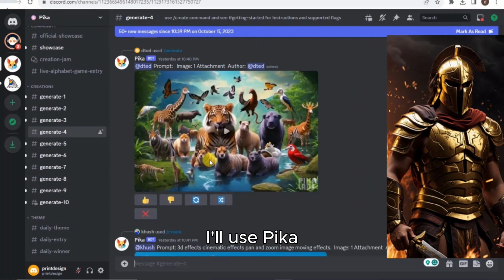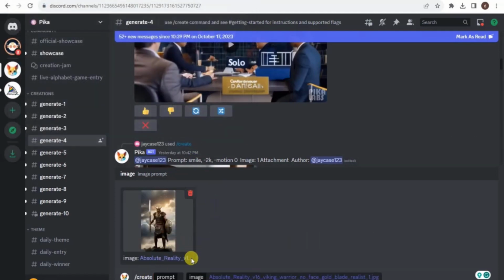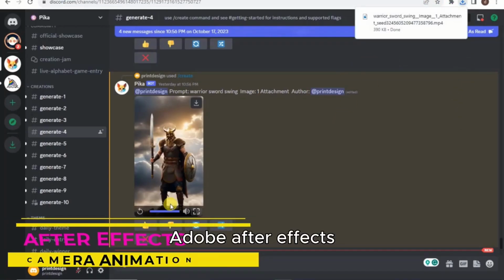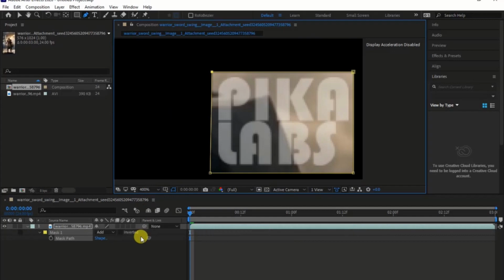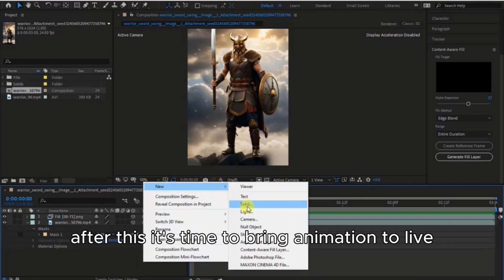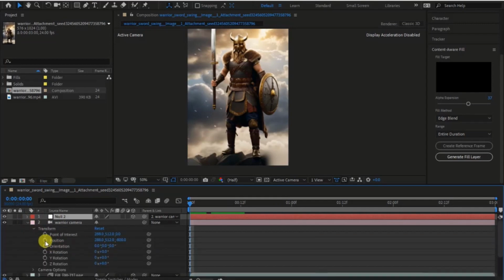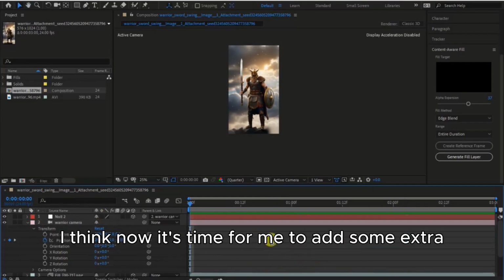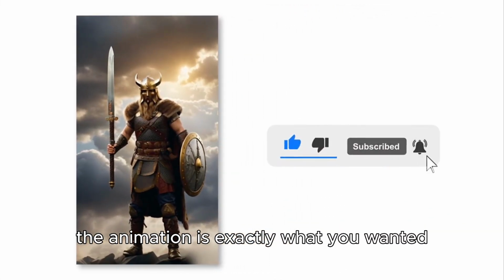Pika Labs Magic: Transforming Images into Mesmerizing Animations"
In this video, we explore transforming simple images into mesmerizing animated masterpieces. Armed with the power of After Effects and Pika AI, we'll uncover the secrets of camera animations, removing watermarks with Adobe After Effects, and adding that extra touch of finesse to our creations. Let's unlock the magic of animation together!